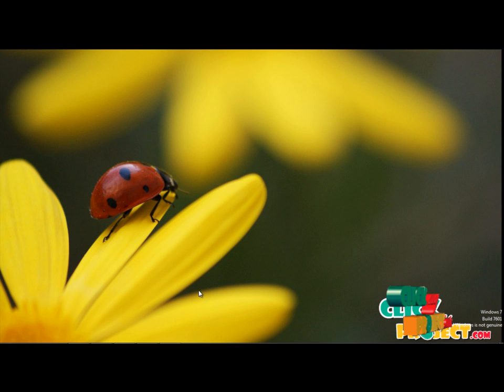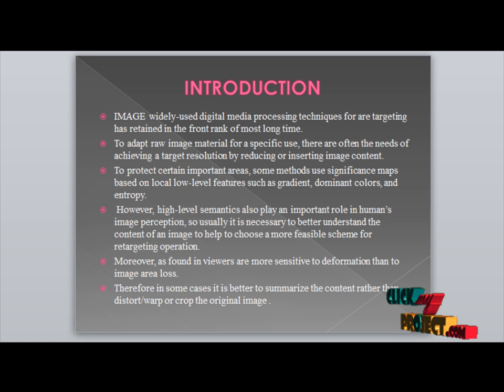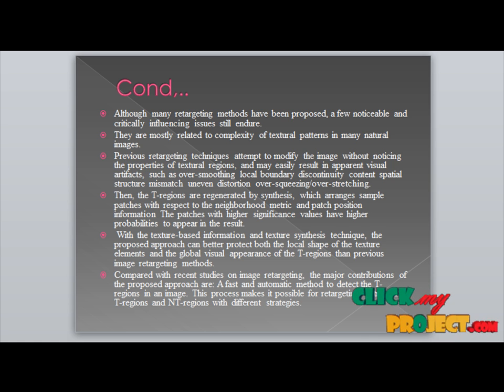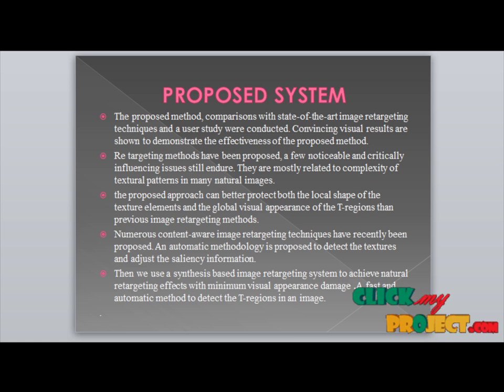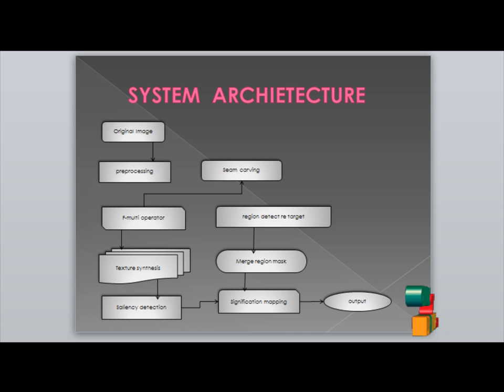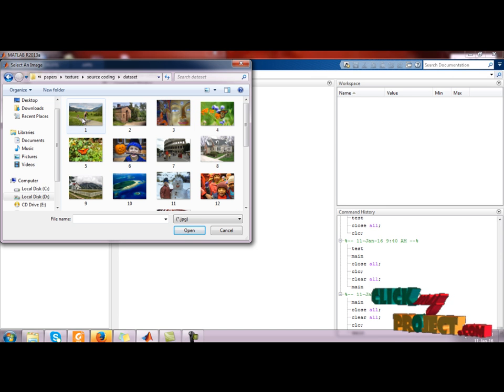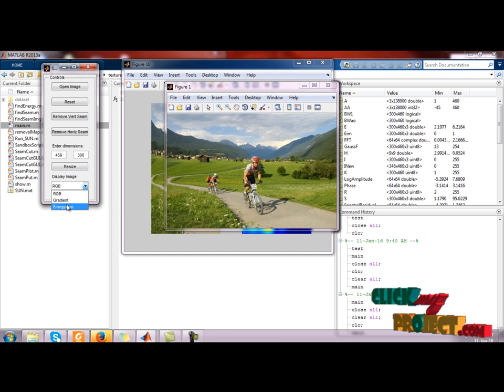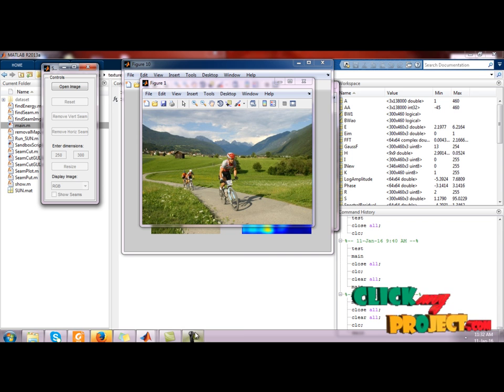Image Retargeting by Texture-Aware Synthesis | Final Year Projects 2016